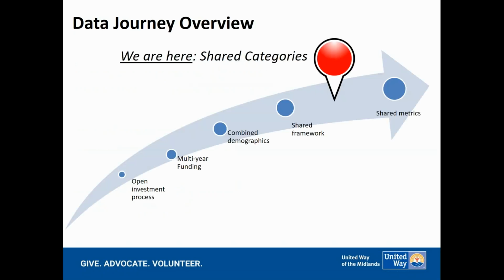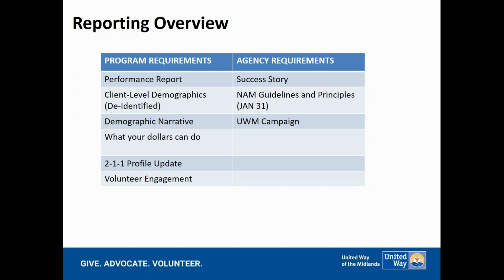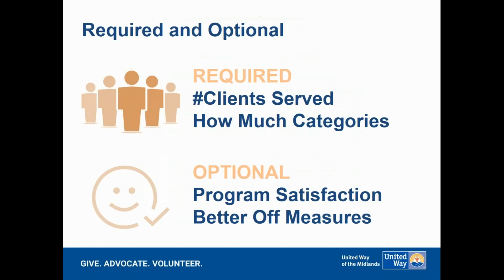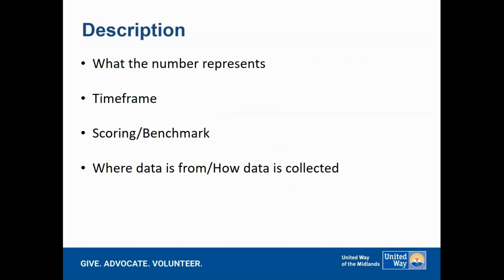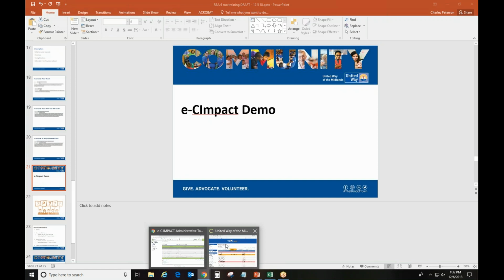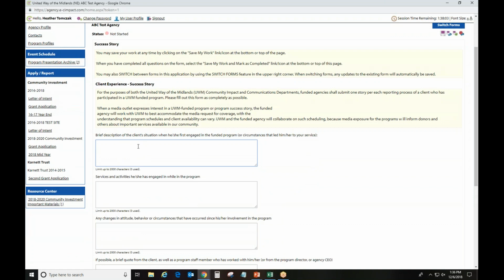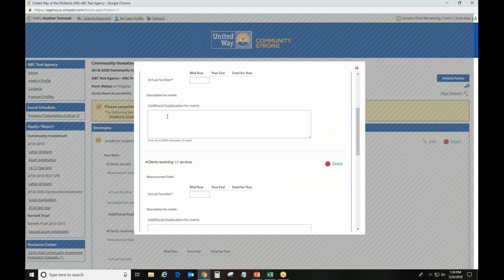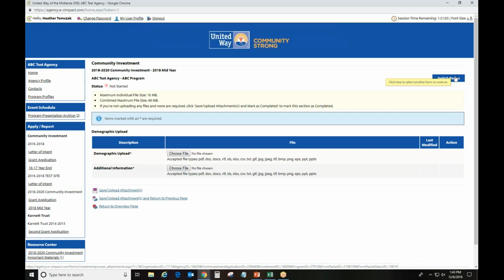2018-2020 Mid-Year Reporting Webinar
United Way of the Midlands staff discuss the 6-month reporting requirements for 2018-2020 grants and demo the RBA reporting data entry on e-CImpact.